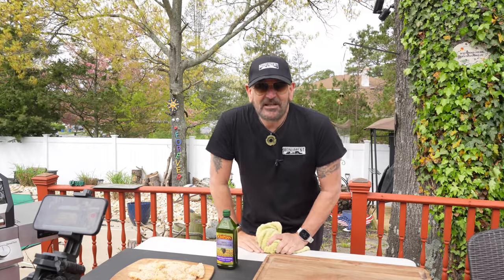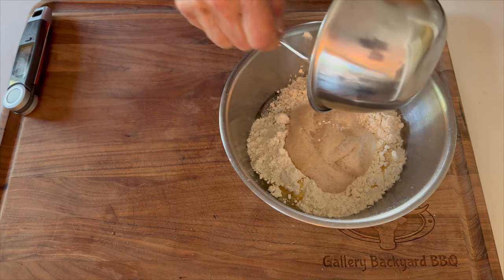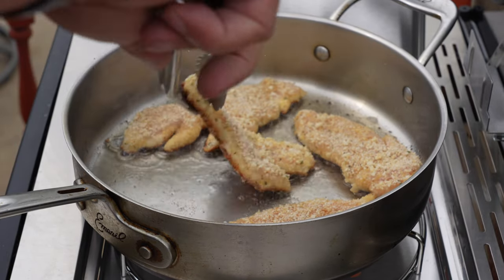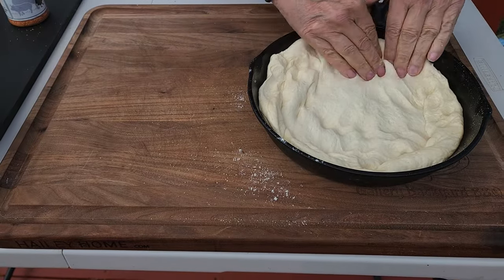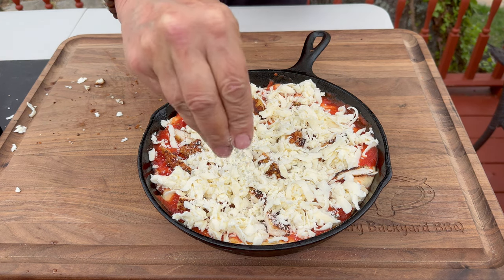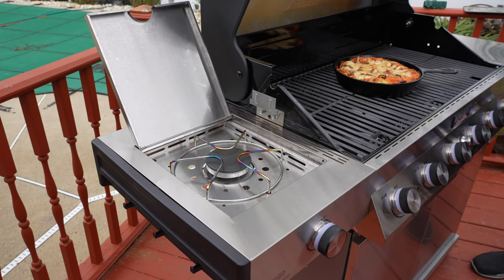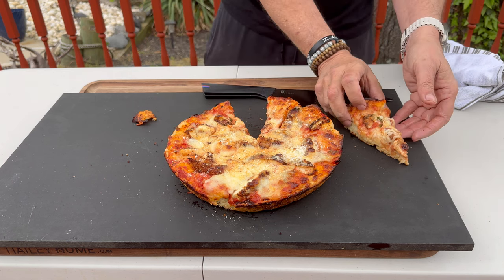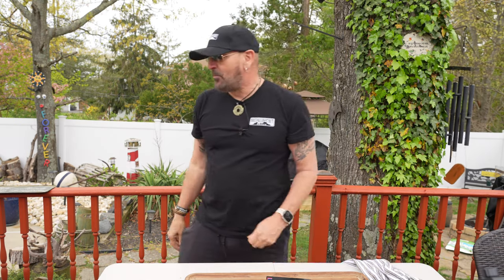Cast Iron Pizza on Denali 605 Bluetooth Grill l Monument Outdoor Kitchen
In this video, Tommy shows you how to make a delicious cast iron pizza on a Monument grill. He takes you through each step of the process, from preheating the grill to adding your favorite toppings.

With the help of a cast iron skillet, you can create a crispy crust and perfectly melted cheese that will make your taste buds dance.